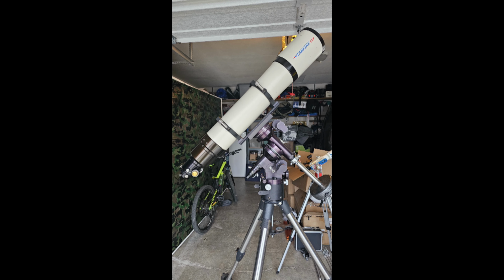Astronomy Gear & Telescope Myths / Facts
Have you always wondered what you have read/heard about astro gear is true or not? This is a fun video that covers many things you may have heard about Telescopes but always wondered if they are true!